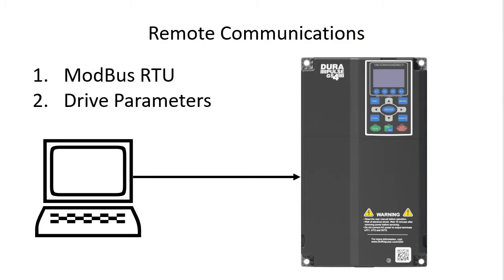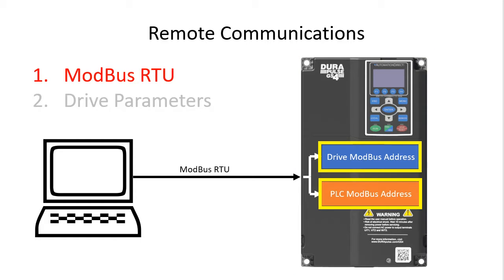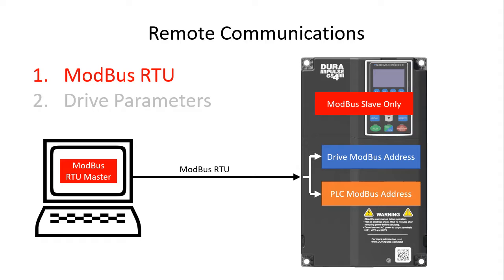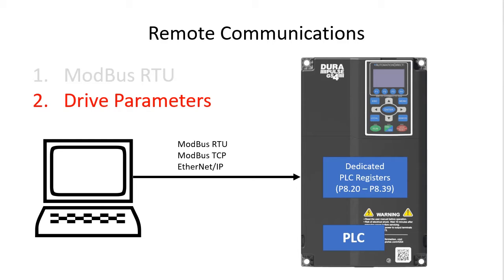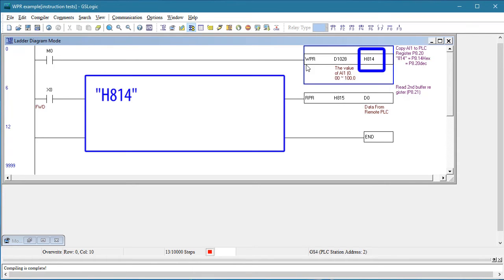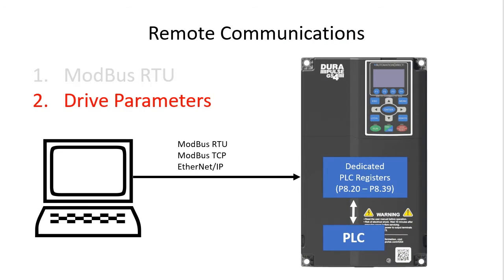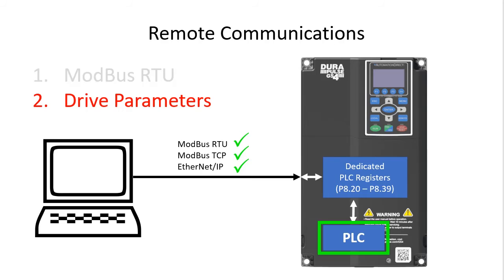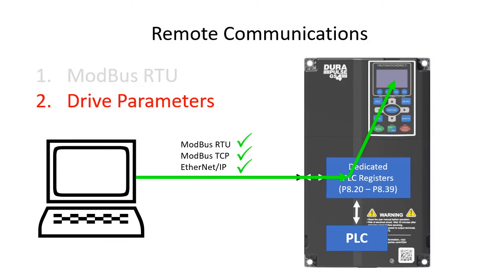How to Remotely Access the GS4 Variable Frequency Drive's Built-in PLC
- Learn TWO ways to remotely access the PLC that is built-in to the GS4 Variable Frequency Drive. It's easy when you know how!